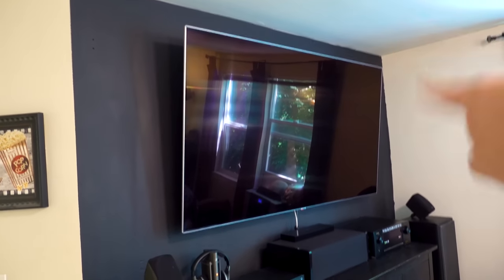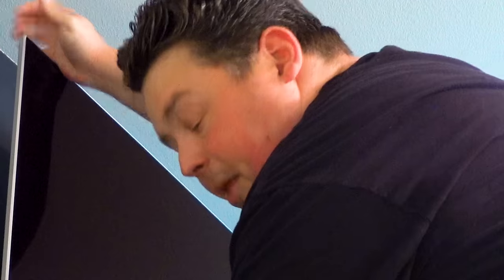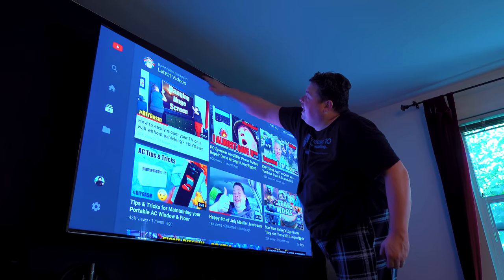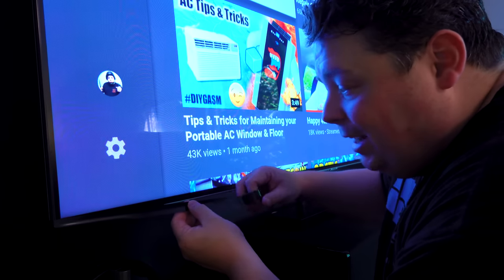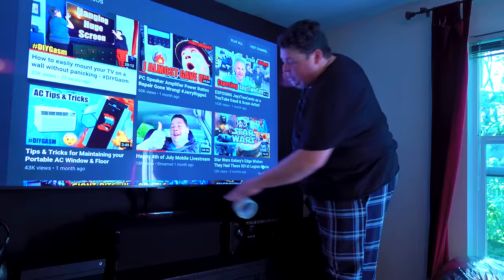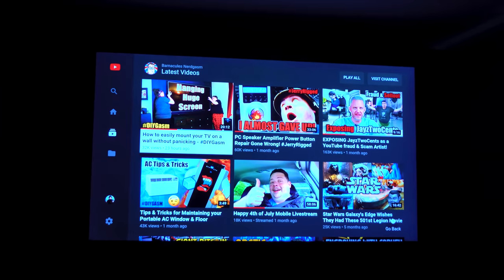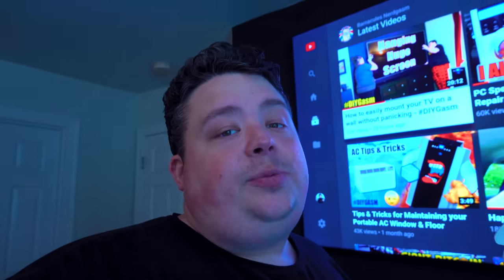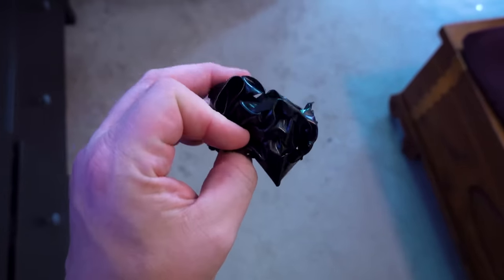Hide screen bezels with this simple & clever lifehack!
Did you know I've made over 800+ other videos on YouTube? 🍿 Home Theater Life Hack to Hide Your Screen Borders Quick & Easy DIY using a common product you have laying around your house. It's cheap, effective & fun!

💥 NOTICE 💥
Please scroll to the bottom and read all updates before proceeding with this project to get the best results. I ended up using painters tape to see how it stacked up and it was much easier to apply and looks better IMHO.

👇 Let me help you find some sections you might want to re-watch or jump to👇
3:22 - Applying the tape to the screen (first attempt)
11:00 - How to anchor the electrical tape if it doesn't want to stick
12:40 - Done taping entire boarder
14:02 - Why I have my home theater in my bedroom
16:30 - Other technology I use in my home theater setup

🙏 Per your request I removed the Denon receiver stickers! 🙏

👇 Products used in this video plus a few alternatives 👇
Scotch Vinyl Electrical Tape
Hockey Tape (alternative)
Flat Black Gaffers Tape (alternative)
Flat Black Painters Masking Tape (Works Amazing!)

👇 Other products shown in video 👇
Samsung Q7F 75" QLED UHD Flat Screen TV
Arctic Breeze USB Cooling Fan
Definitive Technologies Center Speaker
Denon AVRX 9.1 Atmos Stereo Receiver
Microsoft XBOX One X
Folding Step Stool (similar)
Everything I own (Amazon Store)

💥 Updates 💥
9/3/19
- Anchor electrical tape VERY GOOD on back of screen to prevent it coming off
- Don't overly stretch the electrical tape, less tension actually works better
- If you get a little bubble slowly work it out with your finger nail
- If you have hockey tape or black gaffers tape try that since it has a dull finish
- This is easier to do before mounting the TV on the wall if possible
Update 9/9/19
- I tried flat black painters masking tape instead of electrical tape and it was not only way easier to apply to the screen but it looks better against the flat black wall
- The trick is make sure you go nice and slow so you don't rip the tape since it's a bit more fragile than the stretchy vinyl electrical tape but highly recommend it instead
- I was able to get the electrical tape to stay on with the anchors on the back however one corner did start to come undone because I didn't anchor it well. The painters tape is under no tension so worked better!
I also have hundreds of other videos on 3D printing, computers, gaming, techology, VR and much more.